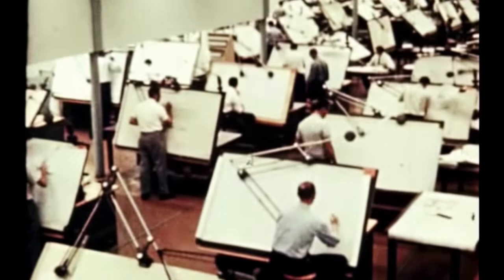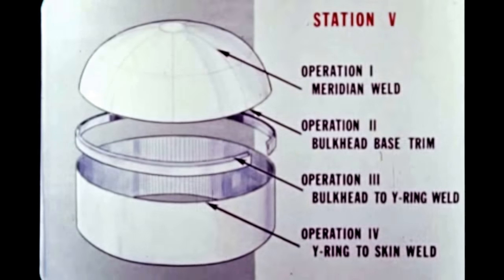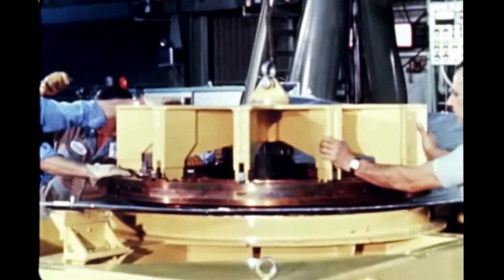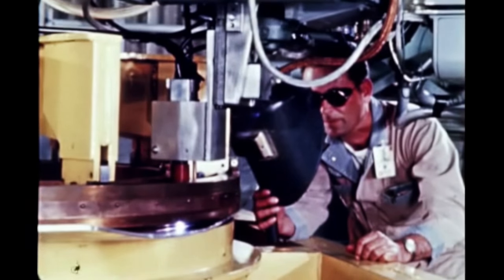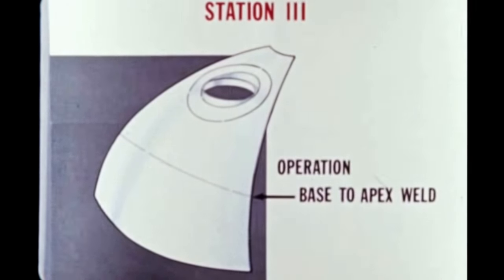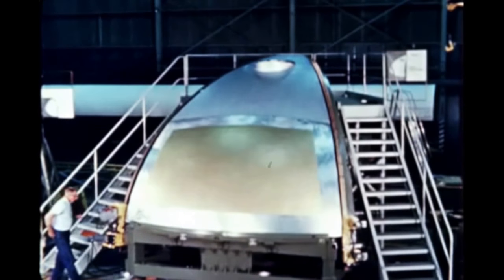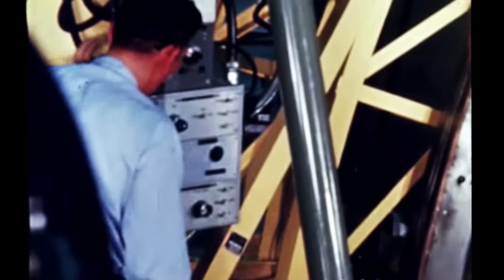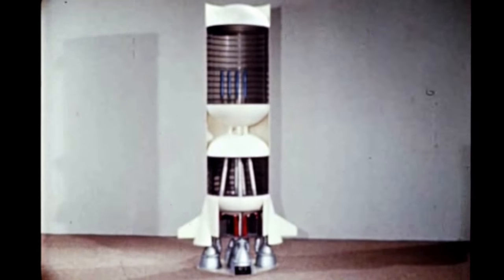Saturn V S-IC Bulkhead Tooling and Fabrication (archival film)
This film surveys tooling and fabrication processes for adding insulation to the S-IC stage tanks.